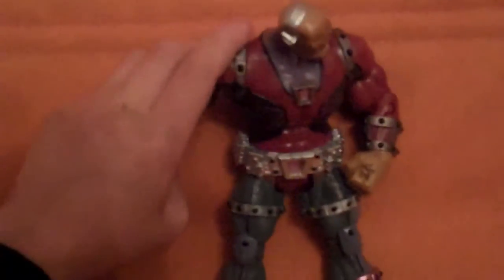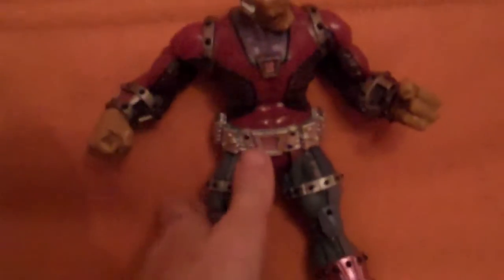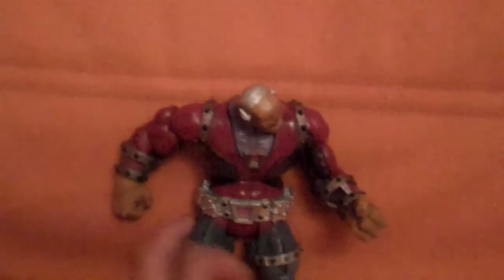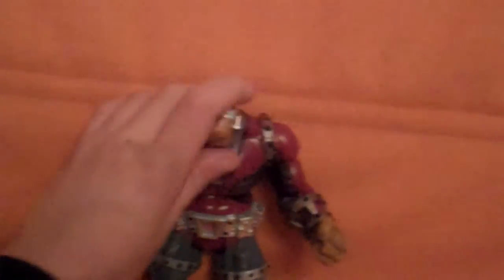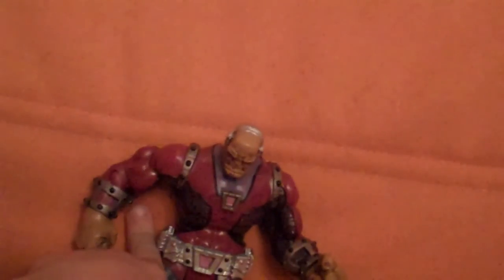dc universe mongul review